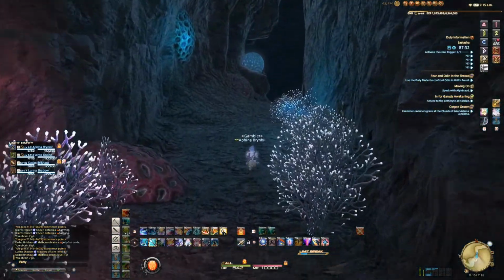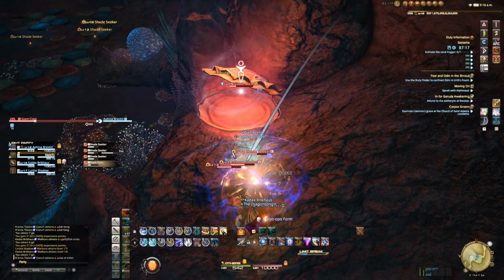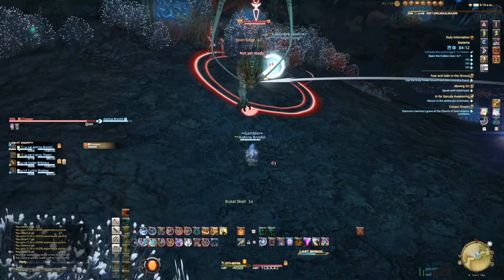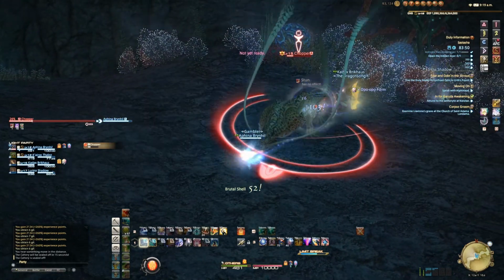FFXIV How to Tank: More Basics & Sastasha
Hey everybody! We now delve into our first dungeon as a tank and I guide you through every step of the way! The first 9 minutes involves more discussion on important aspects of tanking that were not discussed in the first video that had just the bare basics. I hope you enjoy!